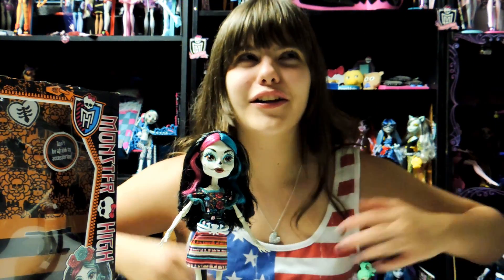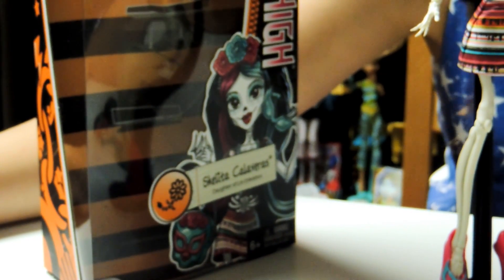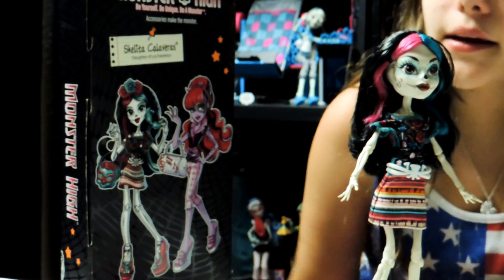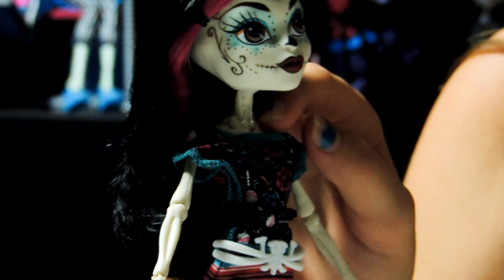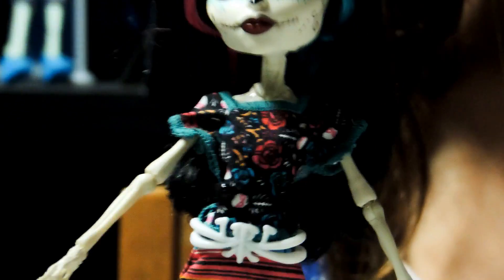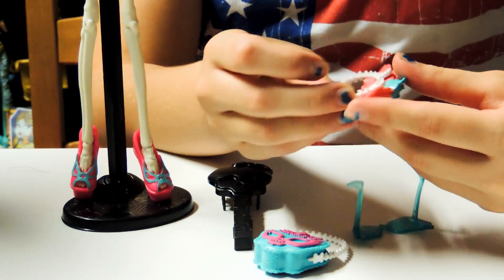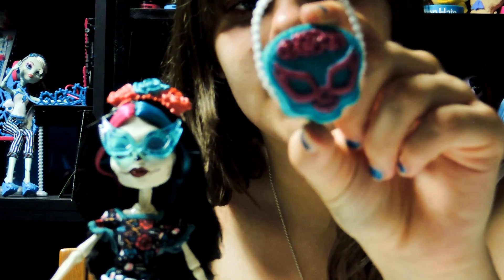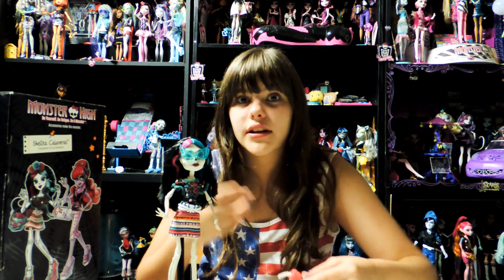Monster High Scaritage or I Love Accesories Skelita Calaveras Doll Review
Drusila and Nessy
USA